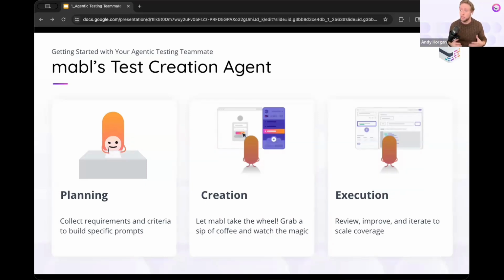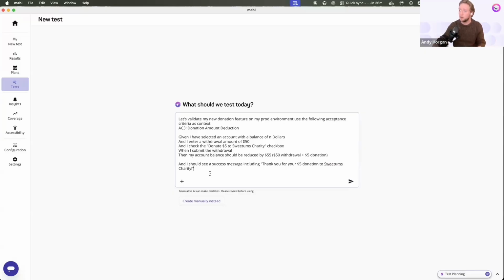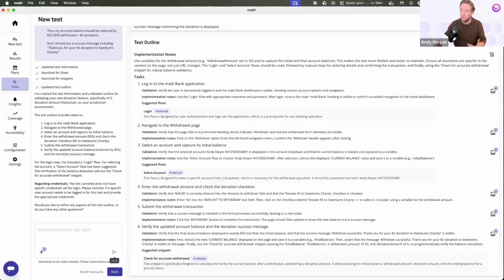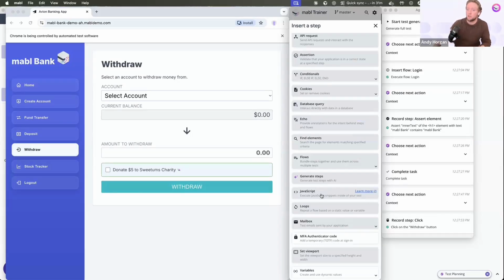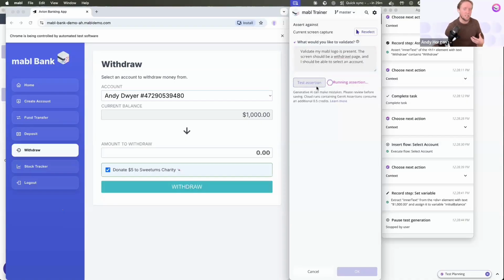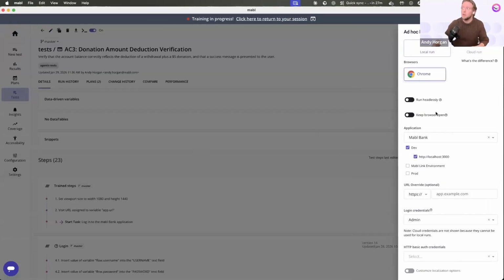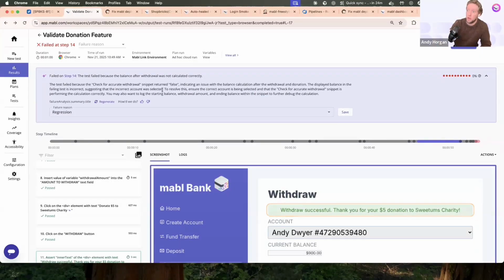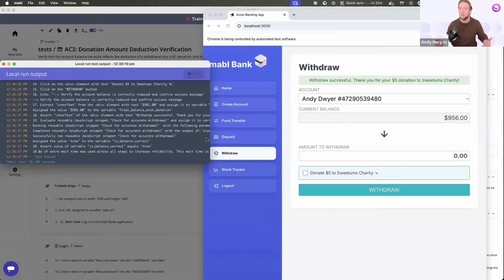mabl's Test Creation Capabilities: Intent-Based Agentic Testing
Building meaningful test coverage often feels like a chore because of the sheer amount of manual clicking and recording required just to get started. This webinar chapter reveals how mabl’s GenAI Test Creation Capabilities act as a force multiplier, letting you describe your testing goals in plain text and watching the system build the steps for you.

Dive into this live product demonstration to discover how leveraging AI for test authoring helps you:

• Convert written user stories or acceptance criteria into working test scripts instantly, bypassing the "blank page" problem entirely.

• Guide the AI with specific prompting techniques we cover in the session to handle complex workflows and ensure the resulting test architecture meets your quality standards.

Chapters
0:00 - 2:29 - Setting the stage
2:30 - 6:02 - Prompting your Agentic Teammate
6:03 - 8:40 - Launching the mabl Trainer
8:41 - 10:18 - mabl's GenAI Assertions
10:19 - 17:41 - Agentic development workflow